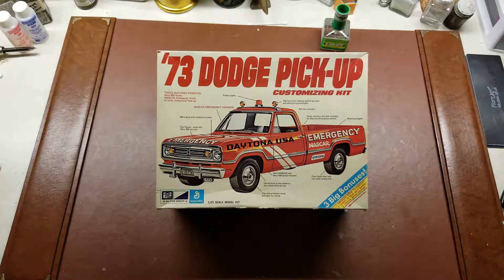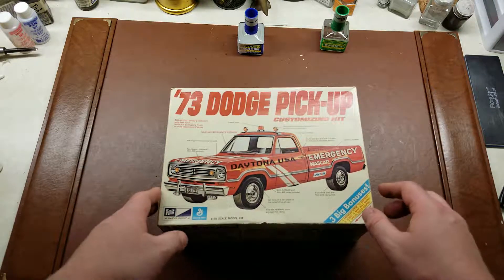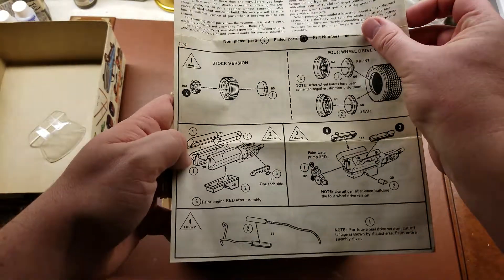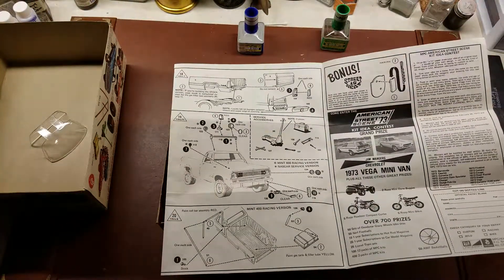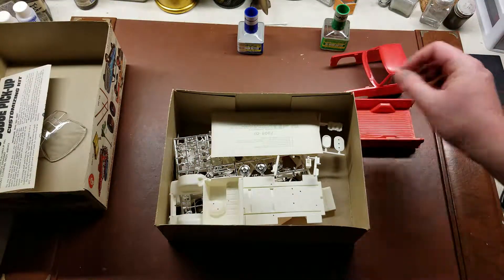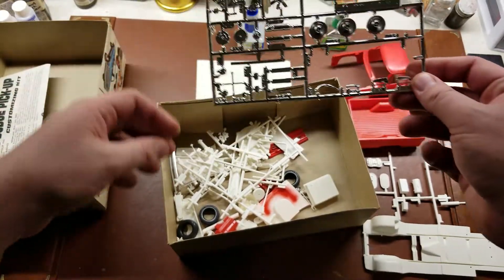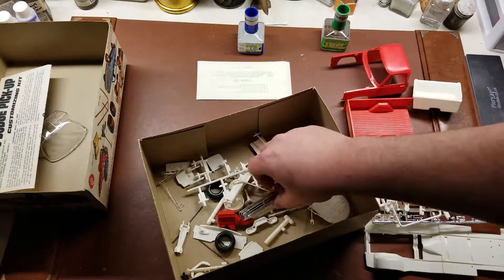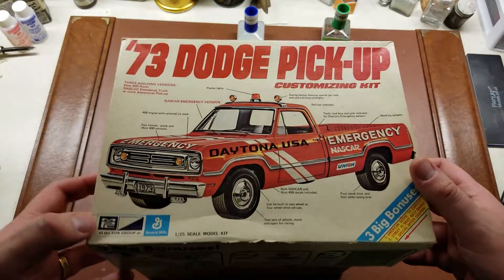MPC Kit No. 1-7309 1973 Dodge Pick-Up Ca. 1973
This is my In-Box look at the MPC 1973 Dodge Pick-up.